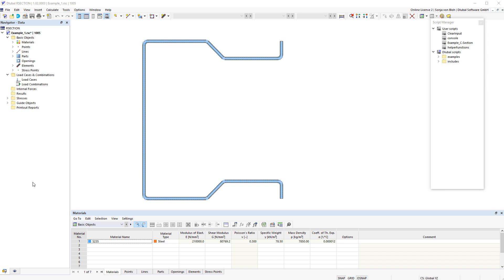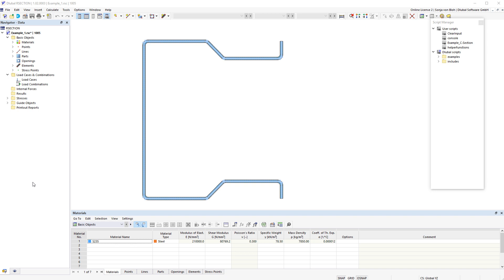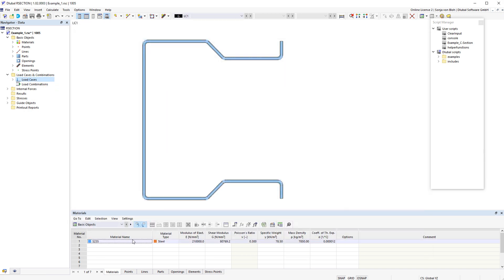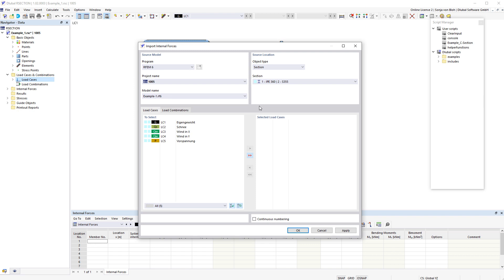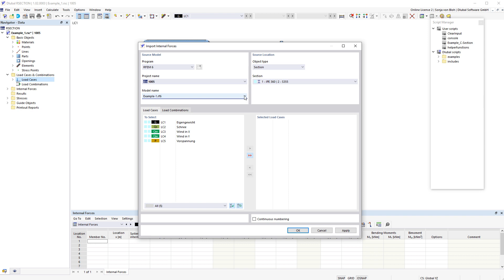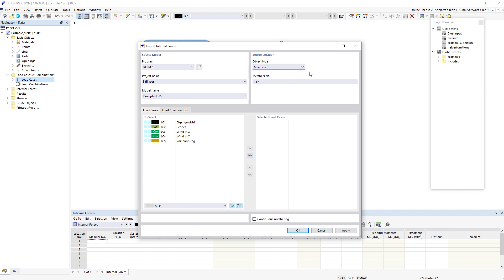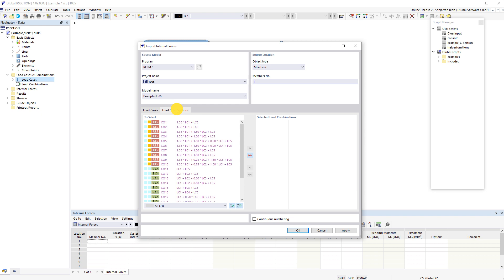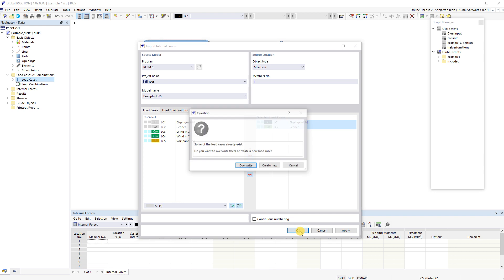Import Internal Forces in RSECTION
This video shows how to import internal forces in RSECTION. RSECTION offers the possibility - in addition to the manual definition of internal forces - to import internal forces from RSTAB or RFEM.
In RSECTION you must first create a load case before you can import internal forces. Furthermore, you must have saved the relevant RSTAB or RFEM file with results. In the 'Import internal forces' dialog you can then select the source model and location as well as the load case or load combination from which to import the internal forces.

The best way to explore RSECTION is to simply test it yourself.